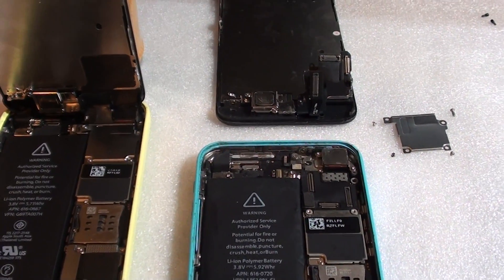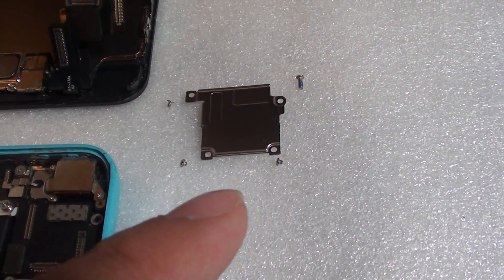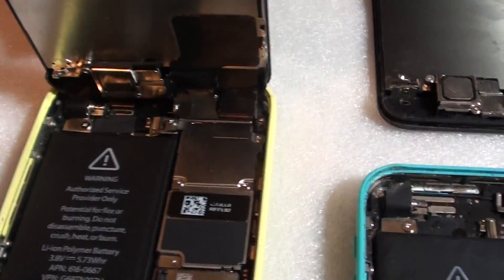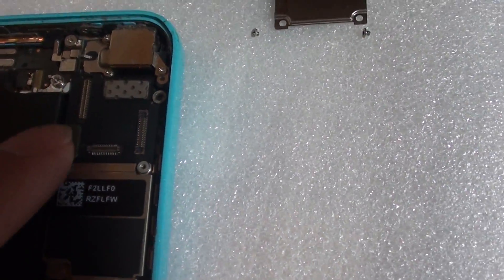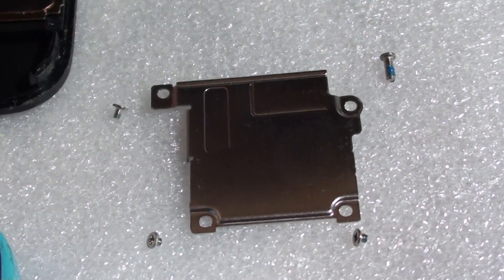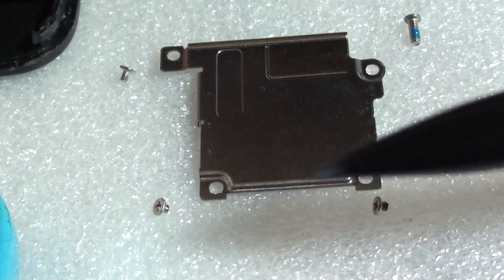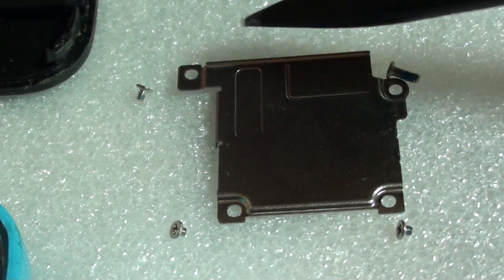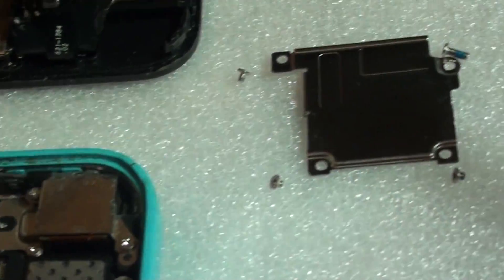iPhone 5C: Screw Size and Position for Screen Connector to the Logic Board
See where the screw goes when connecting the screen connector to the logic board on the iPhone 5C. Also this video provide a close up so you can see the screw size and where each one suppose to go to.